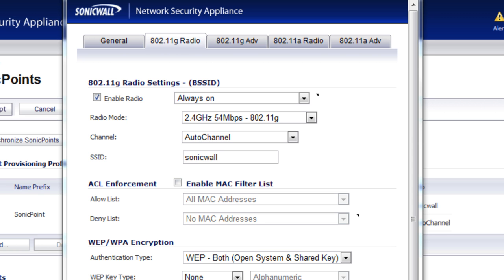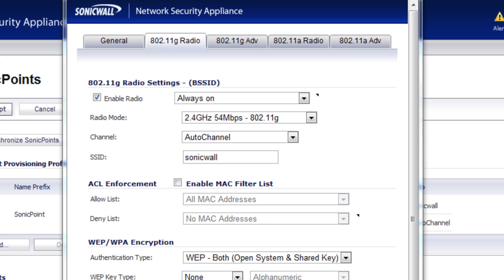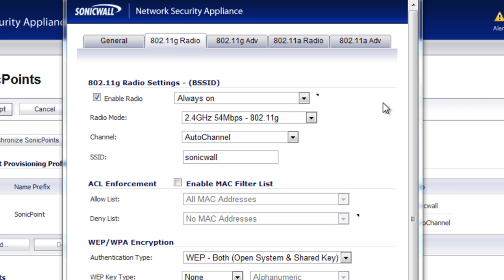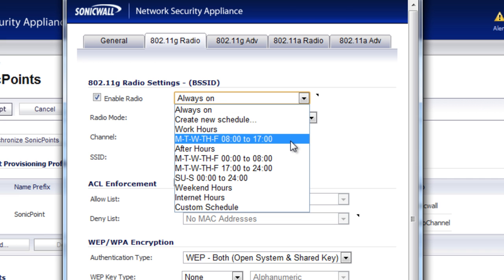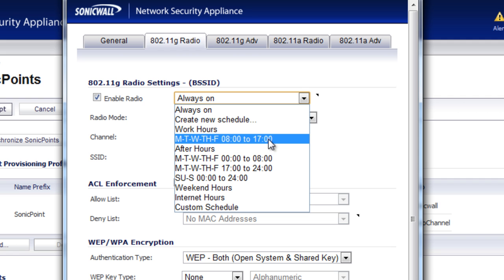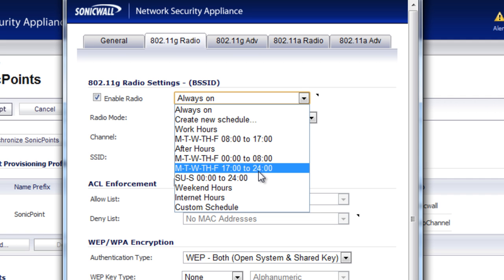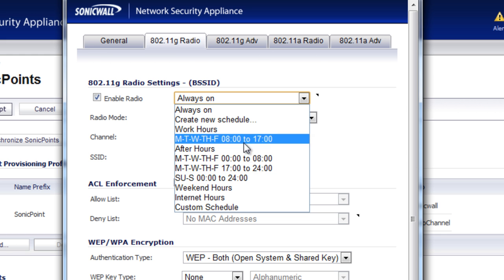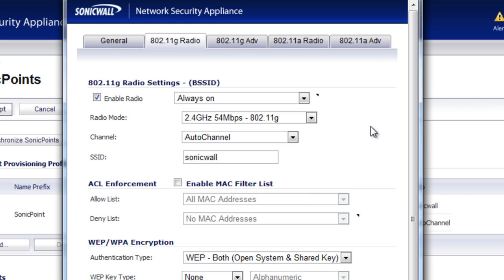Scheduling Wireless Access with a SonicWALL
See how you can use a SonicWALL firewall and its wireless access point (called a SonicPoint) to automatically schedule when the wireless access radios are turned on and off.